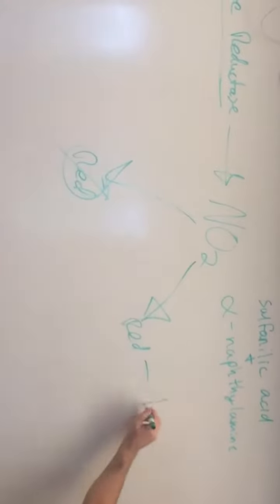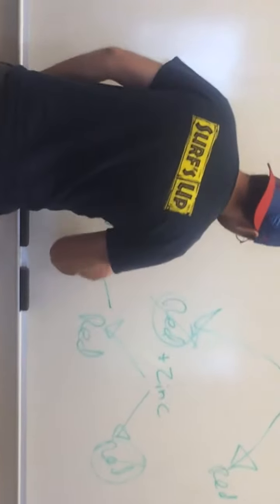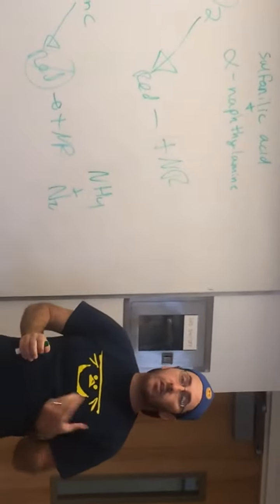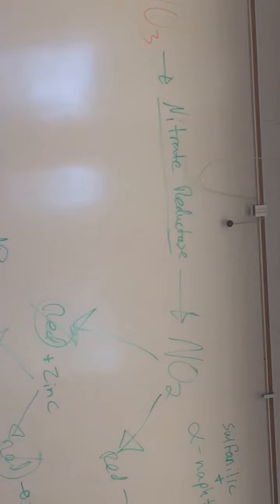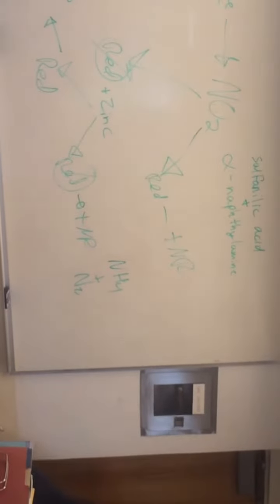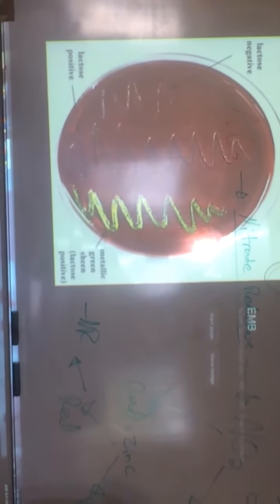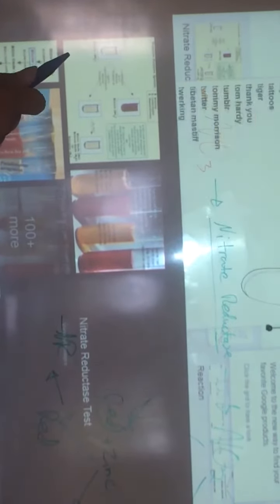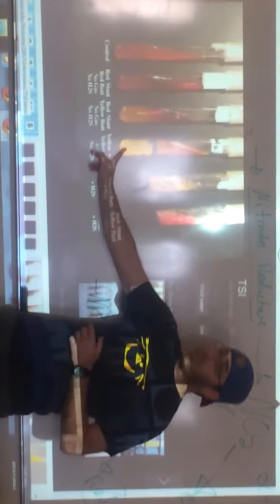Nitrate Reductase Bio 220 Lab